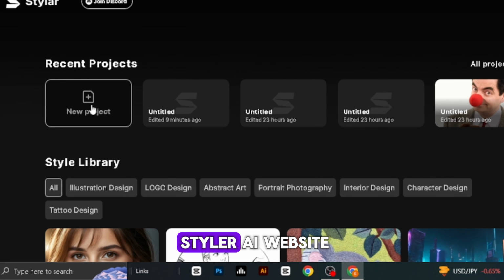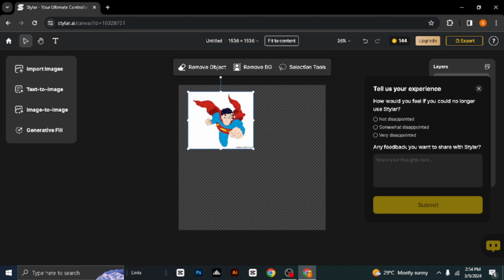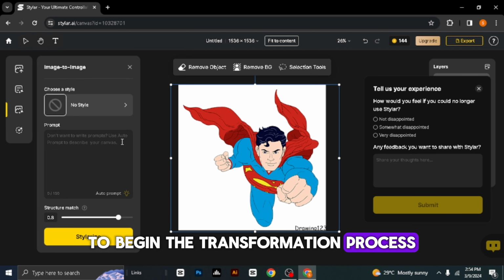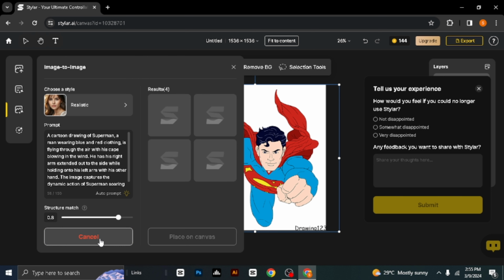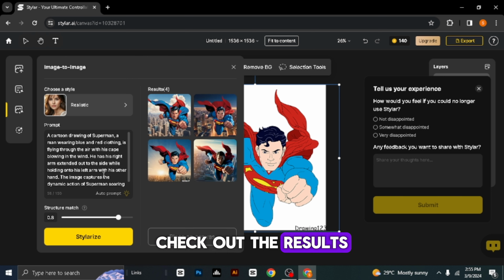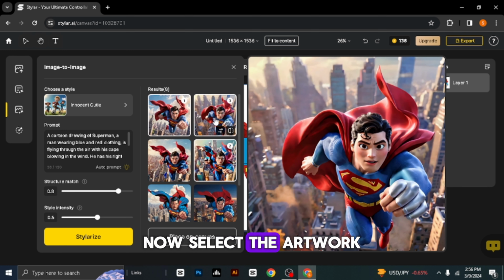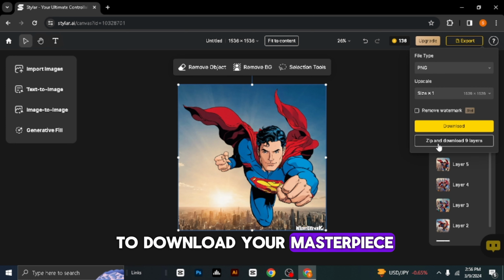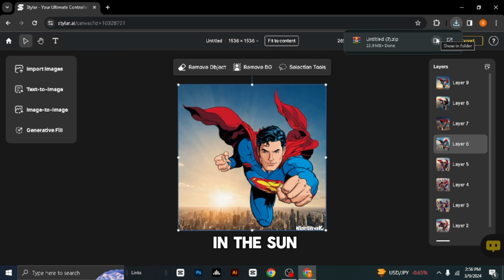How to Convert Sketch to Digital with AI for Free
In this short tutorial you will learn How to Convert Sketch to Digital with AI for Free